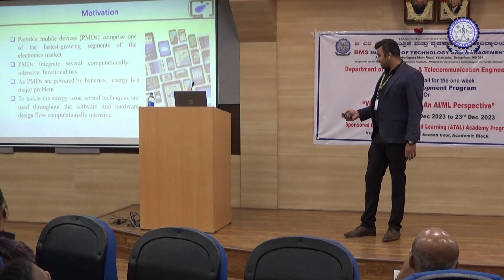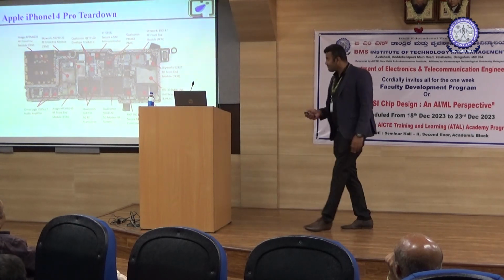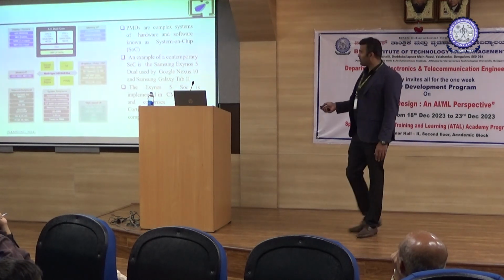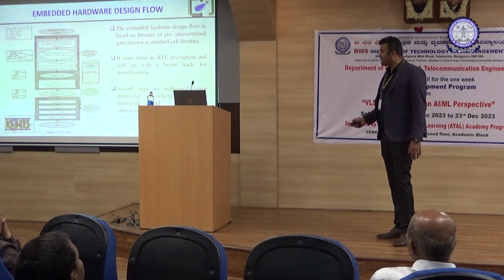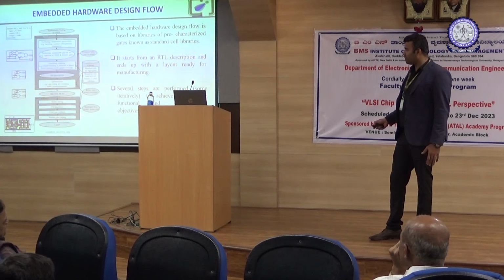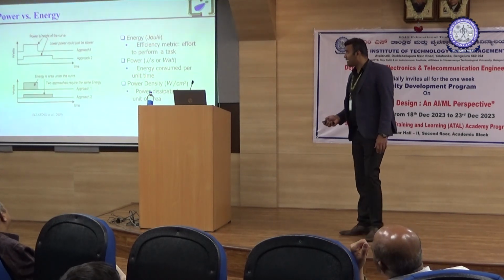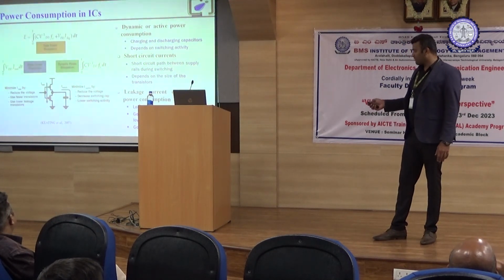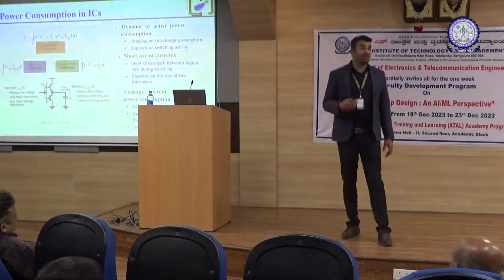19 12 2023 ETE FDP 2nd Day Session 02 03